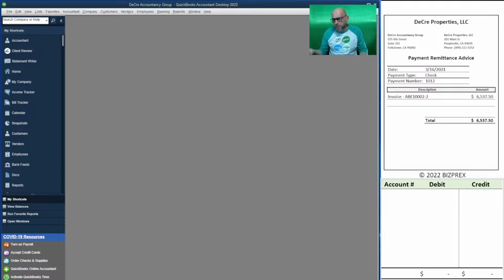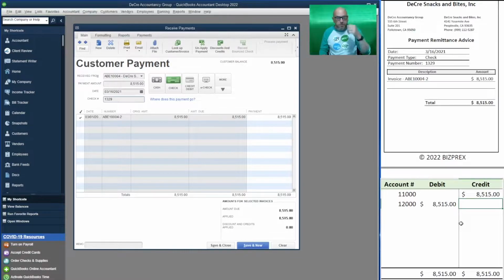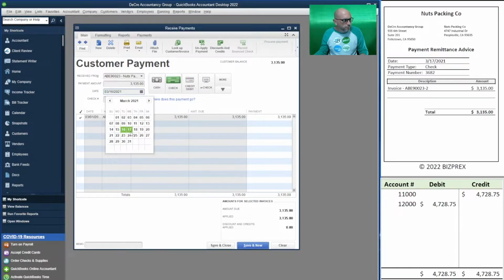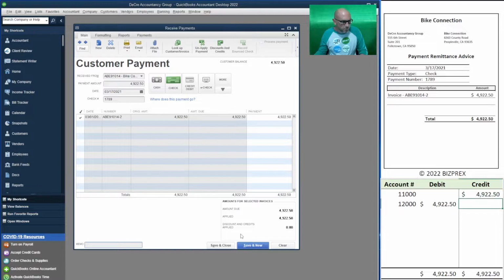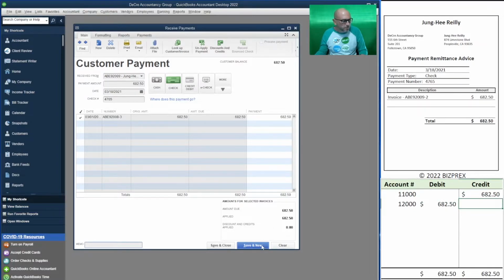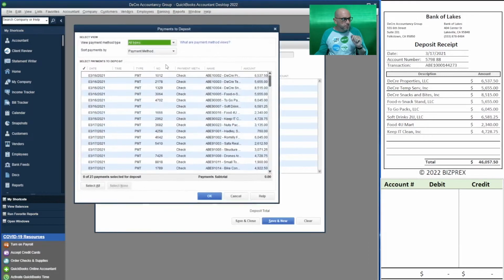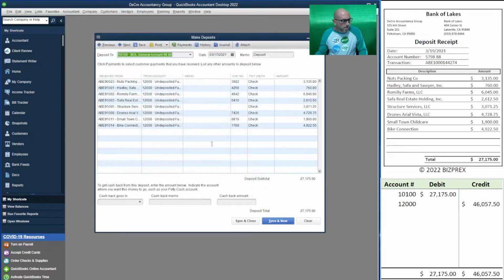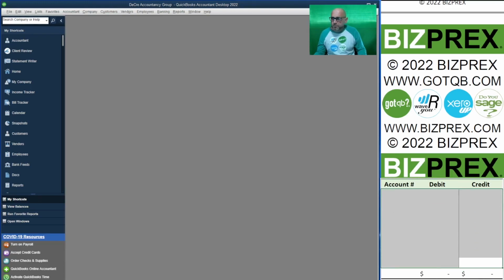QB Desktop Sim (S03:E14) DeCre Acc Group – Mar 2021 – Receiving & Depositing Payments from Clients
Processing payments from clients and posting deposits of those payments.
Detailed process of posting payments from clients and deposits of payments from clients with detailed explanations of debits and credits.